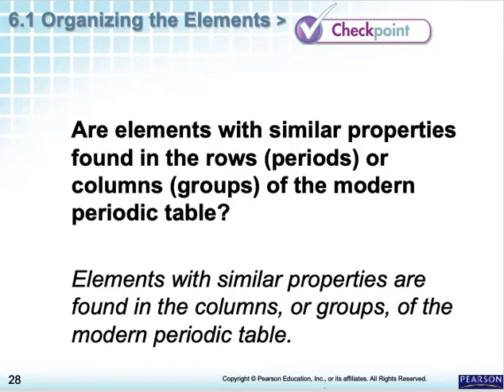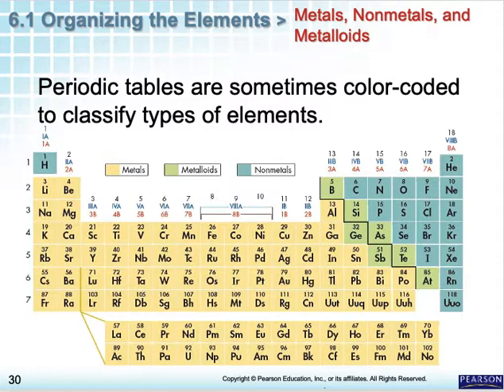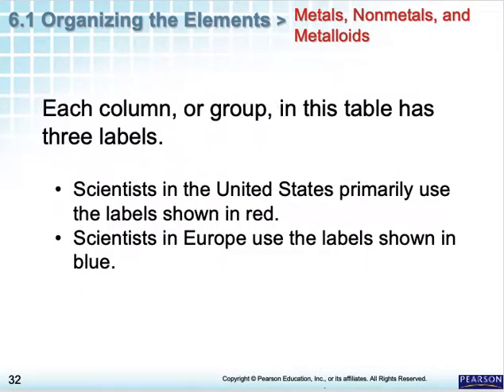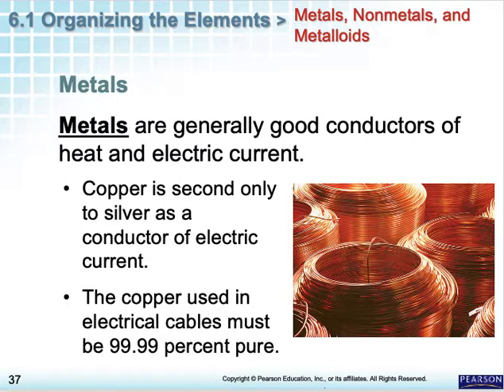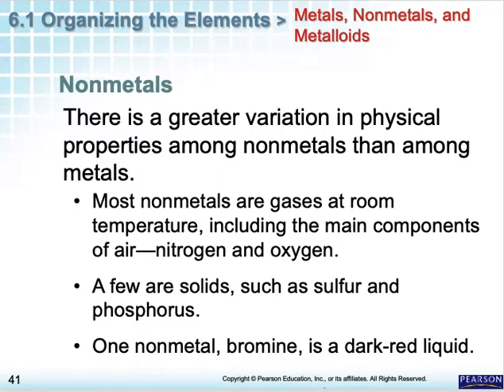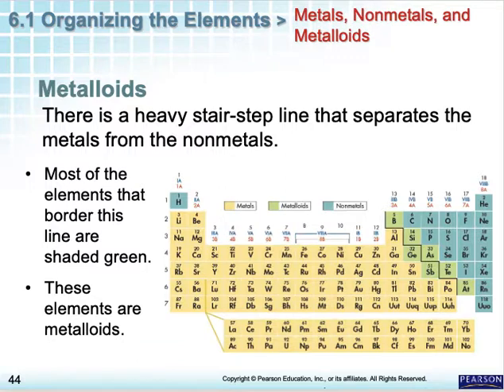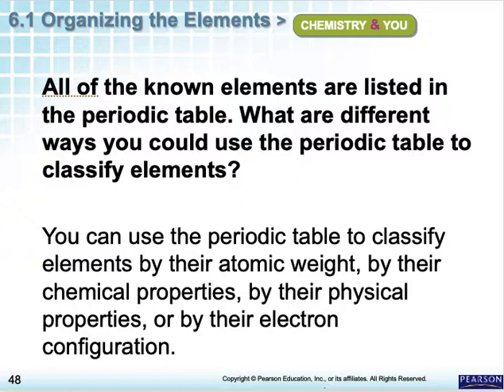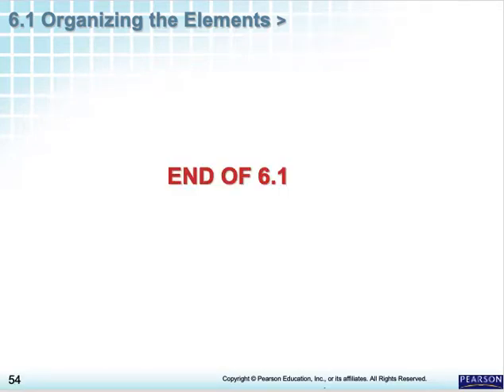Chemistry Chapter 6 section 1 part 2